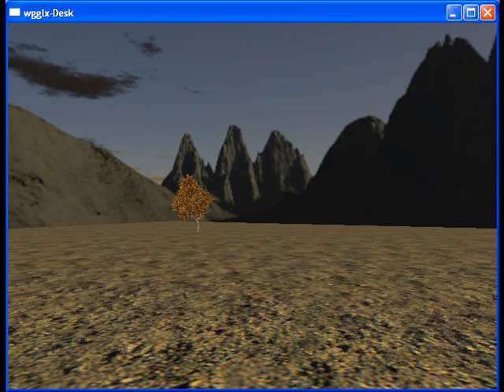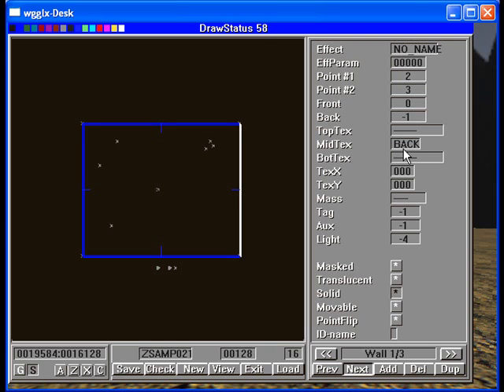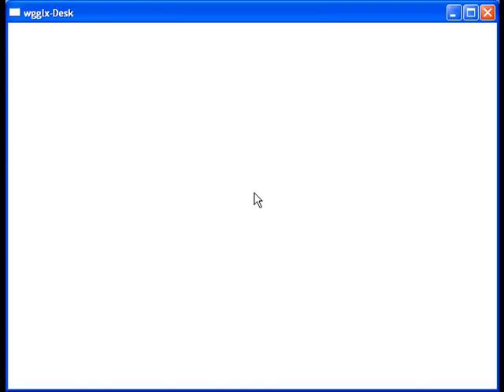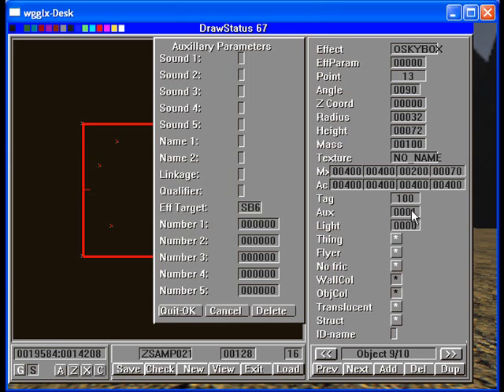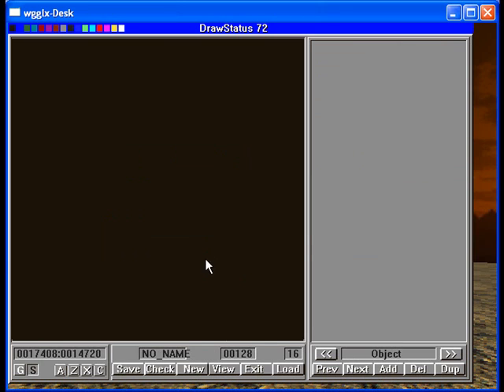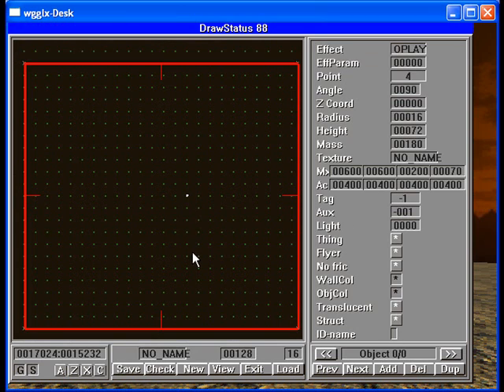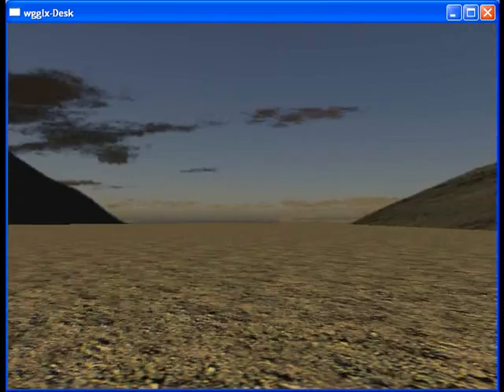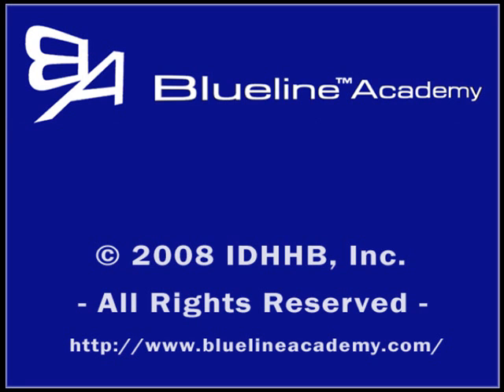Oskybox - How to make outdoor scenes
This tutorial will give you the basics of adding a skybox to your GODD orb.